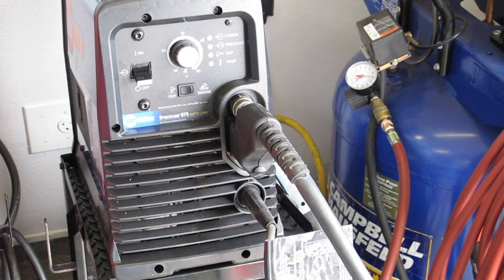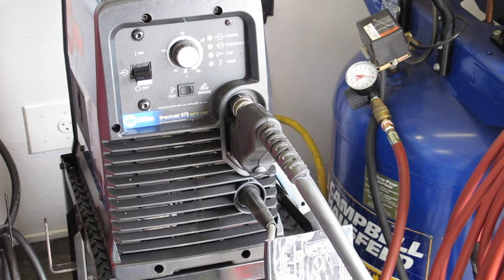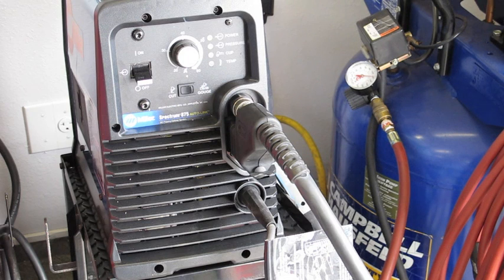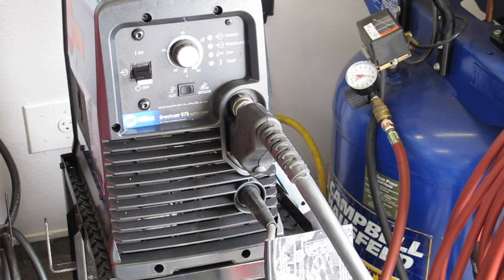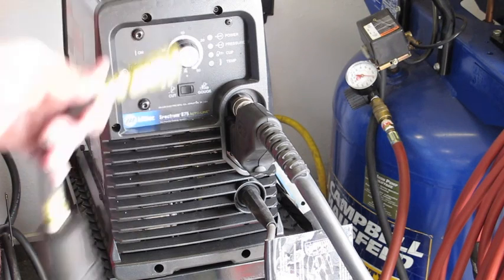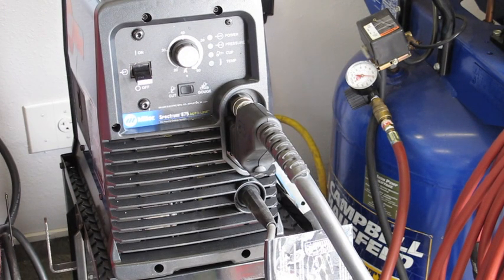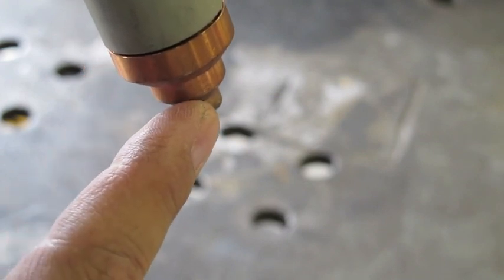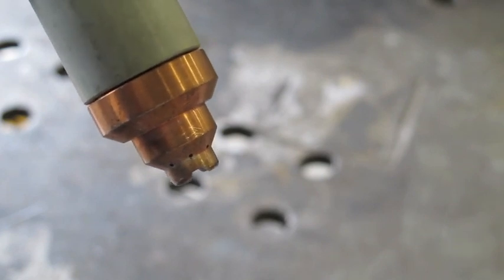Plasma Cutting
Click on the link below to view my latest video on Plasma Cutting:

To purchase a Miller Plasma Cutter:

Spectrum 375

Spectrum 675

Spectrum 875

In this video I am going to be discussing Plasma Cutting by introducing you to the equipment, safety gear, settings, procedures, and finally, demonstrating a few cuts.

Take Care,

Dan